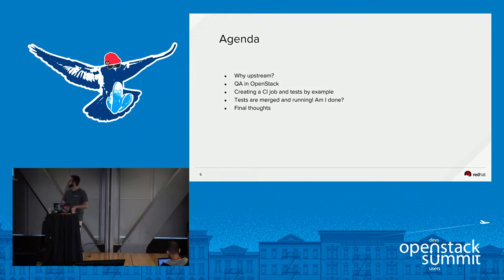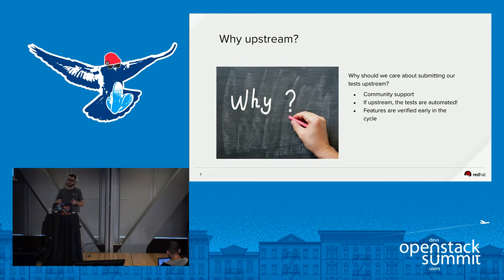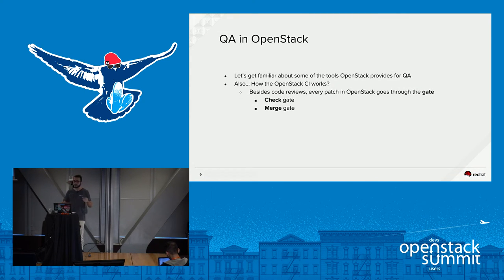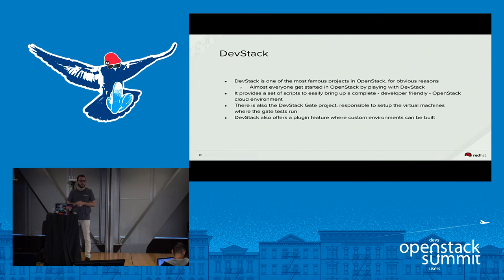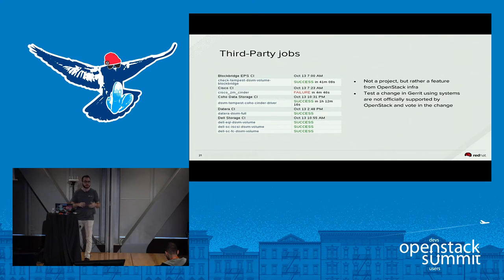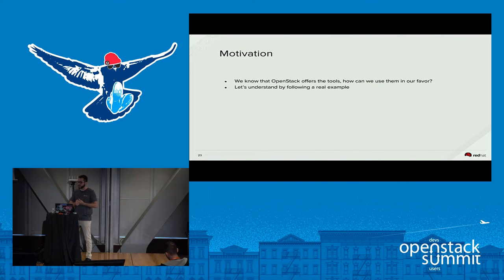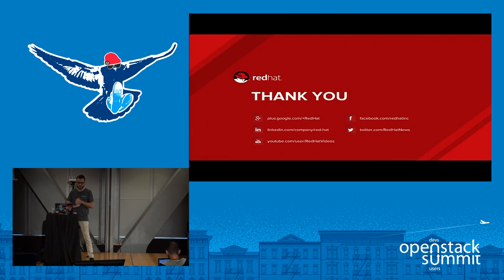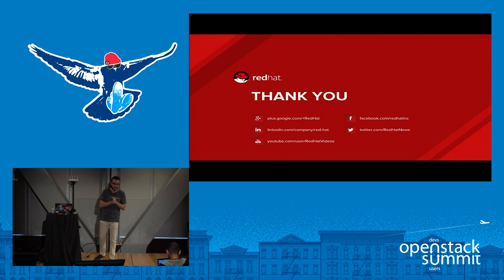Pushing Your QA Upstream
Quality Assurance (QA) is an extremely important part of the software development process nowadays. OpenStack is not different and has a growing set of tools and infrastructure to improve its quality: integration tests (tempest and tempest plugins), performance tests (rally) and a great CI (zuul). In this talk, you will learn why you should push your QA tests upstream and how to do it, including: adding a gate job, adding tests to it, creating a custom DevStack deployment and circumventing possi